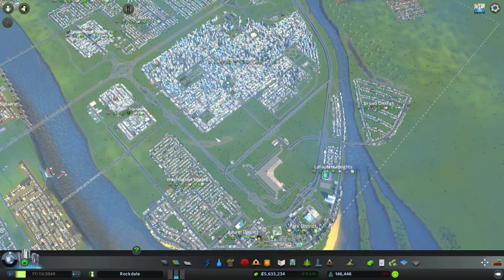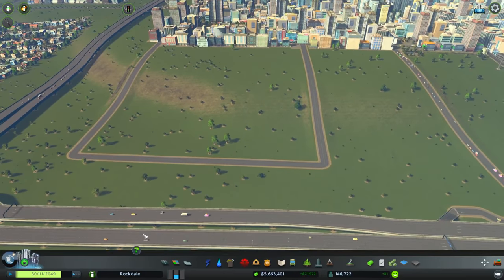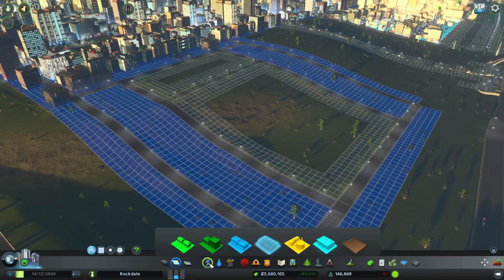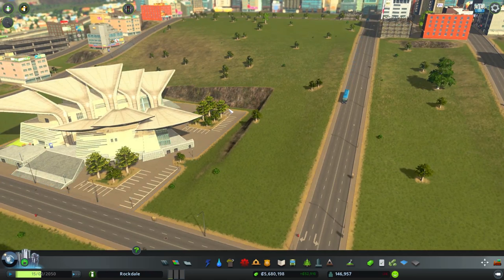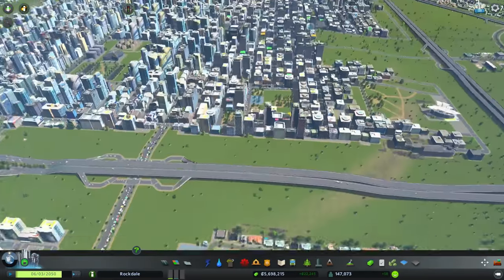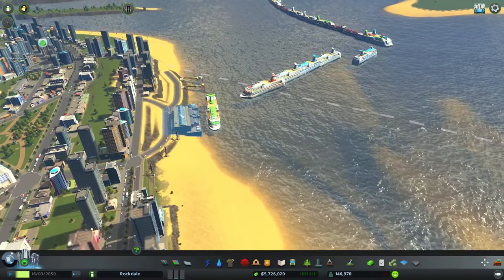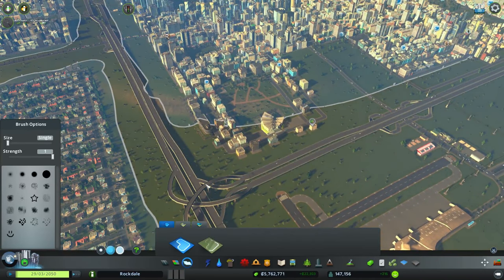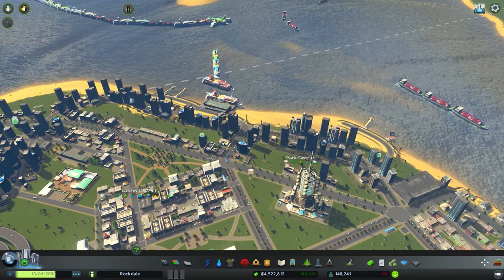THE SPACE ELEVATOR! - Cities Skylines Gameplay - EP 24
Welcome to Camodo Gaming's Let's Play of Cities Skylines EP 24.
Today we expand the commercial side of downtown and then we build the epic space elevator to attract more tourist.

Extensive local traffic simulation: Colossal Orders extensive experience developing the Cities in Motion series is fully utilized in a fully fleshed out and well-crafted